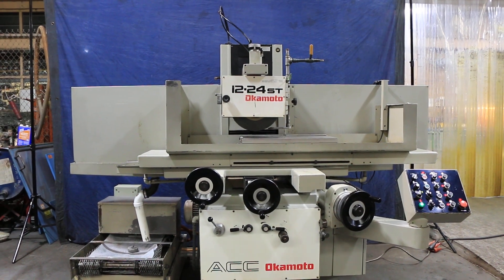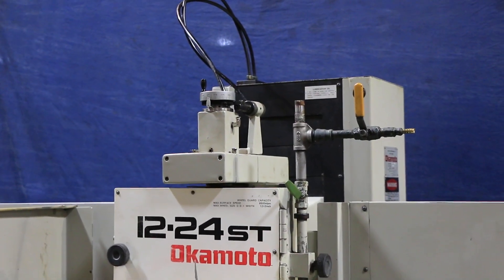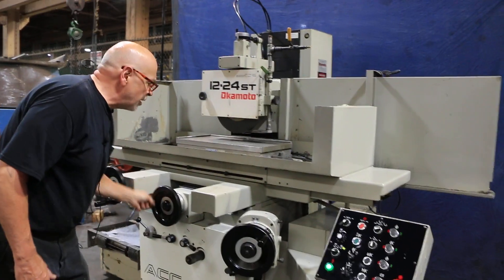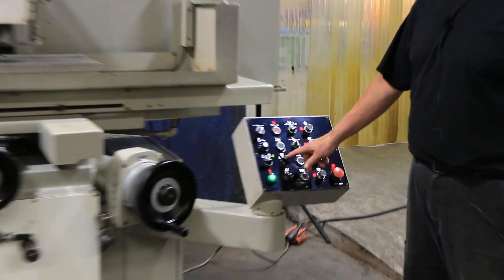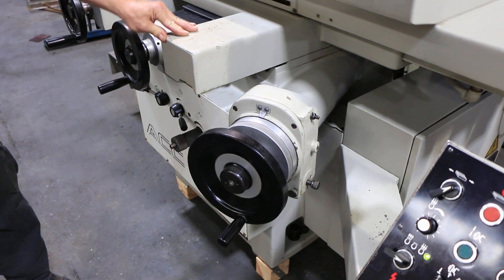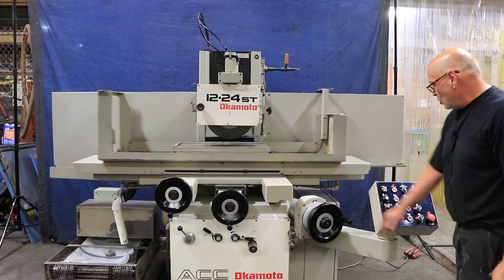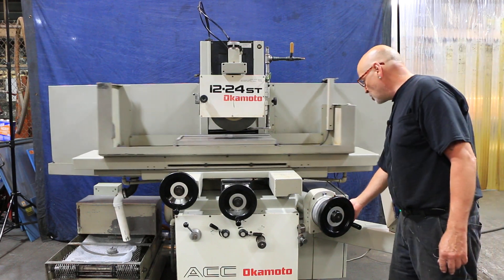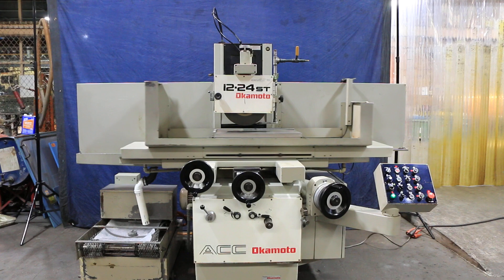OKAMOTO HIGH-PRECISION HYDRAULIC SURFACE GRINDER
12" X 24" OKAMOTO HIGH-PRECISION HYDRAULIC SURFACE GRINDER
               W/AUTO INCREMENTAL DOWNFEED

   MODEL: ACC-12.24ST      S/N: 83490       NEW: 2001

MAXIMUM GRINDING LENGTH 24"
MAXIMUM GRINDING WIDTH 12"
MAXIMUM HEIGHT UNDER 12" WHEEL 13.7"
MAXIMUM LONGITUDINAL MOVEMENT 29.5"
MAXIMUM CROSS MOVEMENT 13.6"

FEEDS:
LONGITUDINAL HYDRAULIC FEED 1' TO 82' FPM
CROSS FEED, HYDRAULIC INTERMITTENT 0.02" -.8"
HYDRAULIC CONTINUOUS 0.4" 40" IPM
HAND FEED/REVOLUTION 0.25"
GRADUATION OF WHEEL 0.001"

VERTICAL MOVEMENT OF WHEELHEAD:
AUTO FEED/TABLE STROKE 0.0001" - .0005"
AUTO FEED/SADDLE REVERSAL 0.0001" - .0015"
HAND FEED/REVOLUTION 0.05"
GRADUATION OF HANDWHEEL 0.0001"
RAPID FEEDRATE 19" IPM
GRINDING WHEEL 12" X 1- 1/2" X 5"

HYDRAULIC PUMP MOTOR 3 HP
VERTICAL RAPID FEED MOTOR 0.5 HP

DIMENSIONS 74"F-B X 103"R-L X 74"H

  EQUIPPED WITH:
CENTRALIZED OPERATOR CONTROLS
AUTO INCREMENTAL DOWNFEED, SURFACE & PLUNGE MODES
AUTOMATIC SPARKOUT OF WHEEL UP TO 5 PASSES
POWER ELEVATION
12" X 24" KANETSU FINE-DIVISION ELECTRO-MAGNETIC CHUCK
VARIABLE HOLD NEUTROFIER ON THE CONSOLE CONTROL
COOLANT SYSTEM WITH PAPER FILTRATION
POWER OVER-THE-WHEEL DRESSER WITH MICROMETER ADJUSTMENT
5 H.P. SPINDLE MOTOR/3/60/230-460 VOLTS

** ARRIVING SOON TO OUR HARRISON, NJ WAREHOUSE **